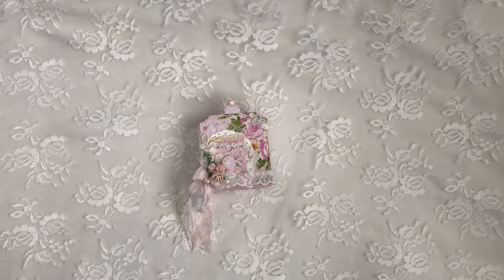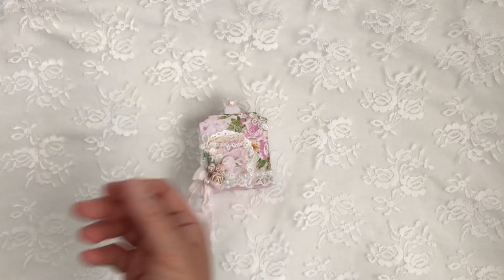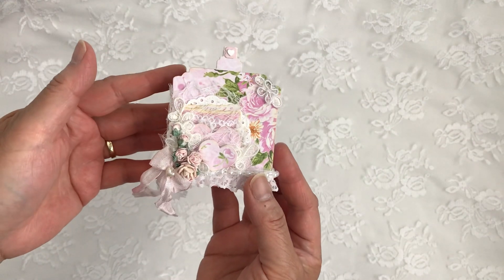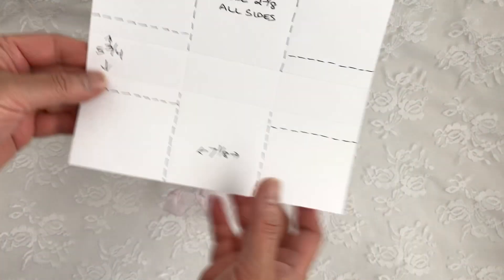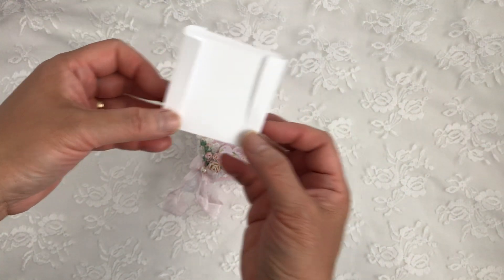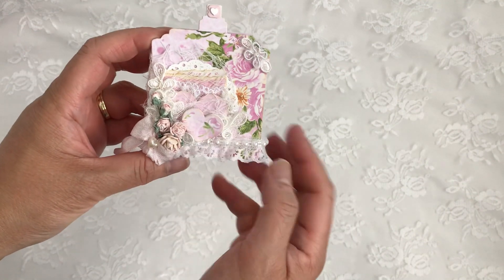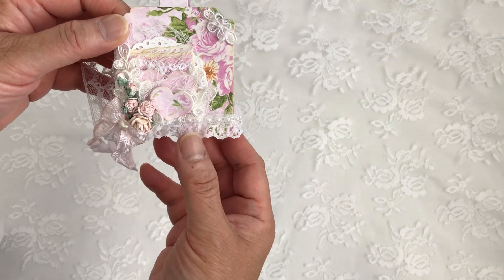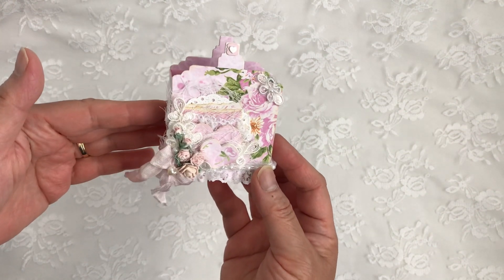Shabby Chic Perfume Bottle Treat Box ~ Scrap Diva Designs GDT Project ~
Hi everyone, just sharing a GDT project for Scrap Diva Designs @ScrapDiva29
I created a shabby chic Perfume Bottle treat box using the Perfume Bottle Shaker die.

Please check out her website and social media and show her some love: